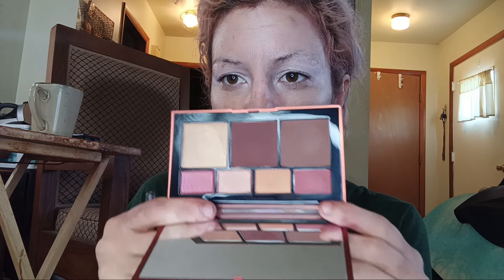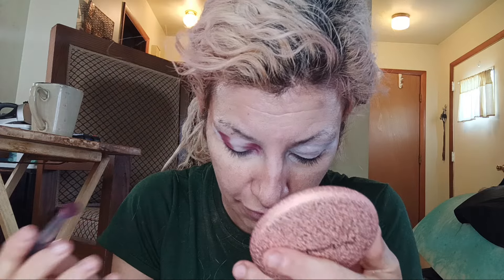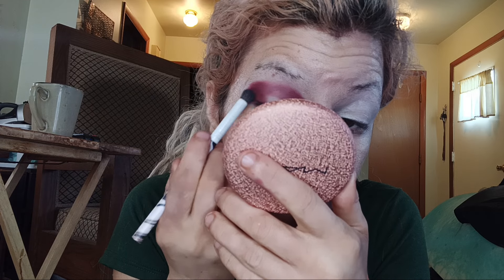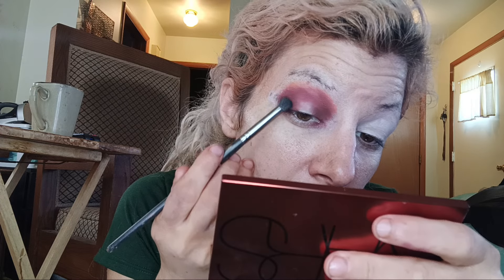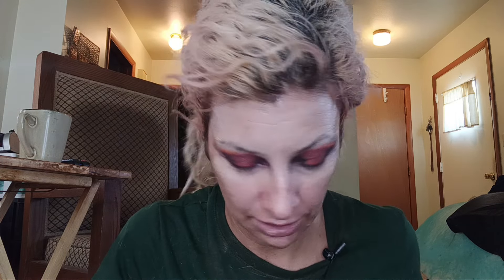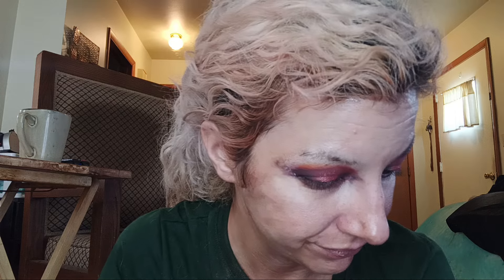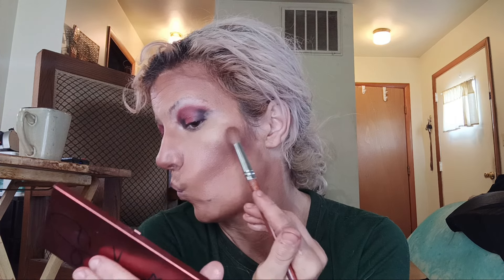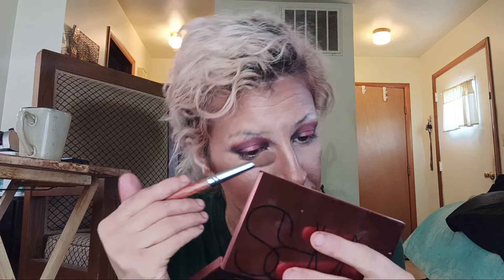grwm trying new makeup